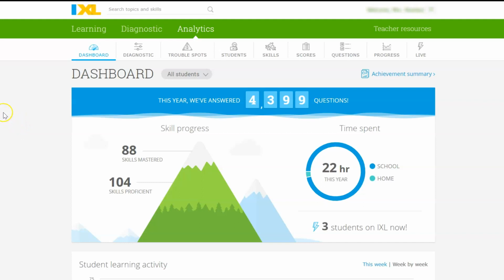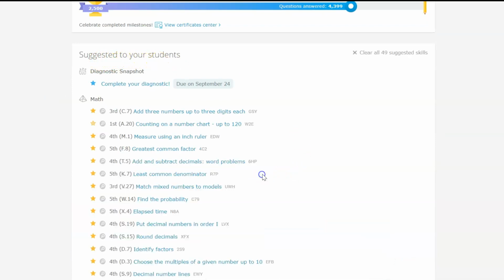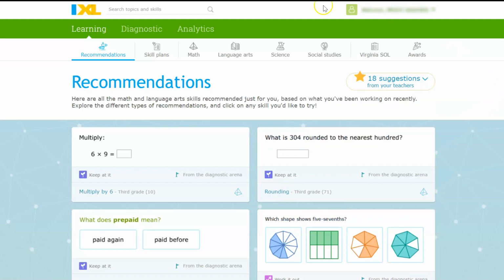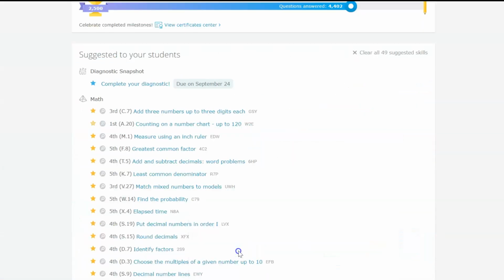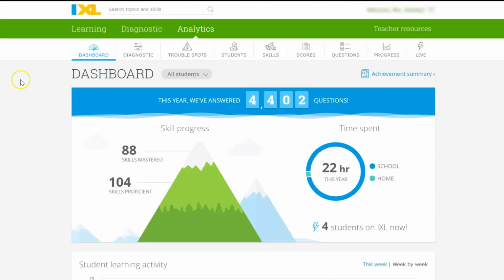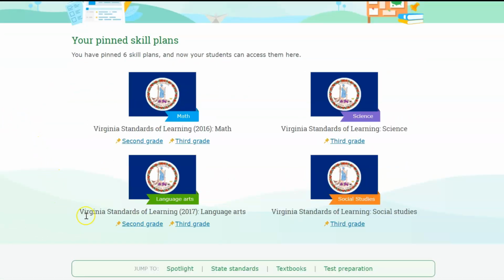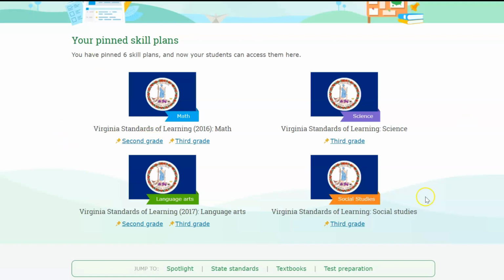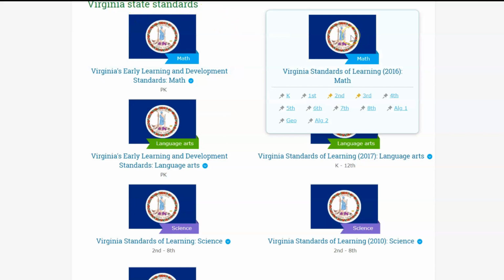IXL Suggested Skills and Pinning Skill Plans